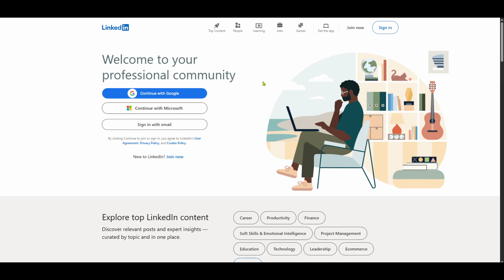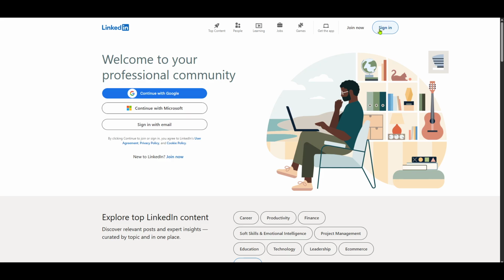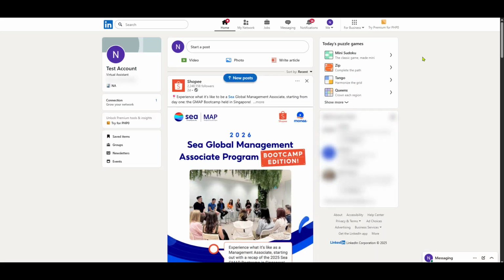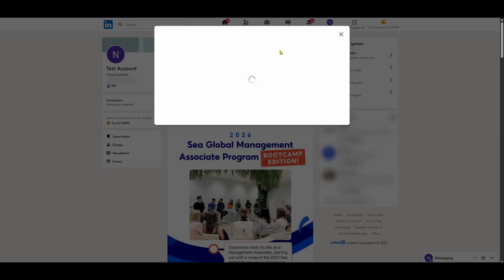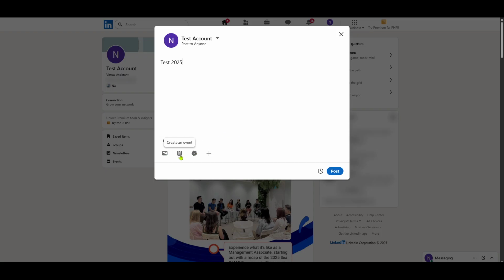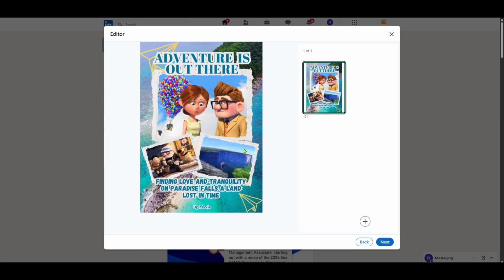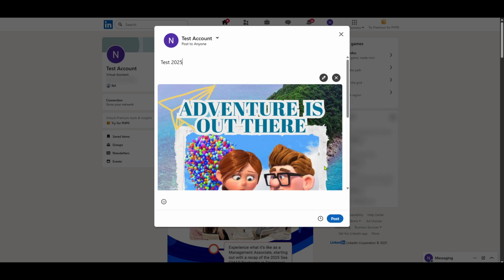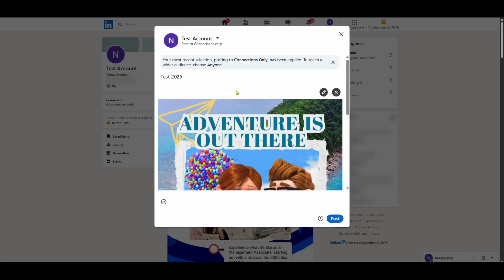How To Make A Post On Linkedin From Your Phone [2025 Guide]